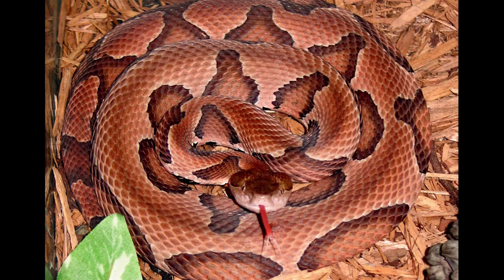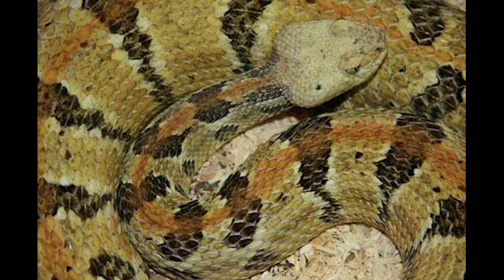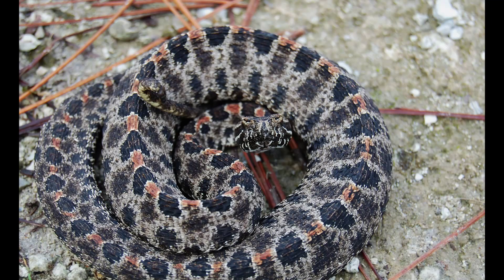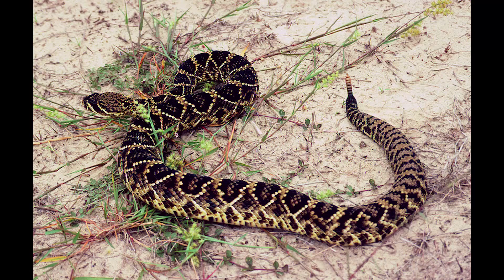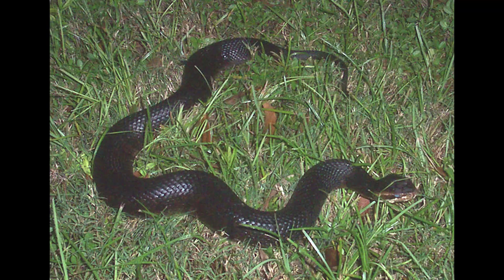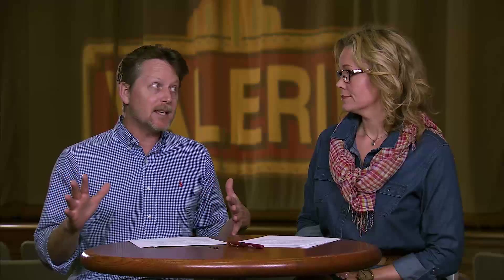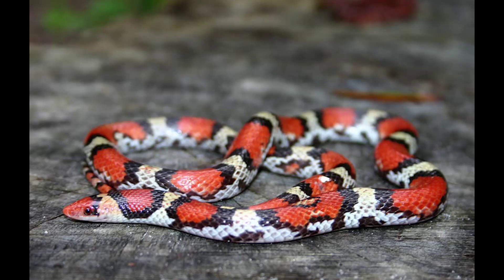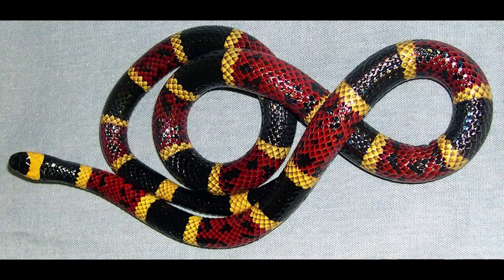S1E25 Snakes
Good news everybody - Florida only has 6 venomous snakes.

Thanks for your help and support.